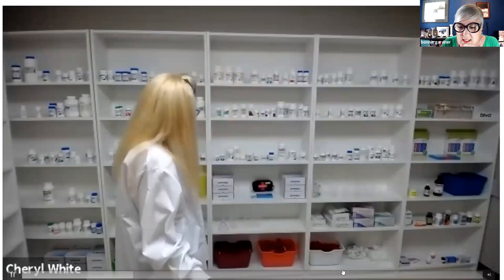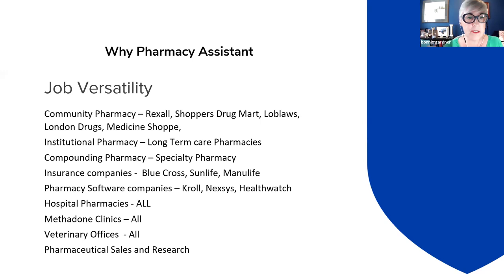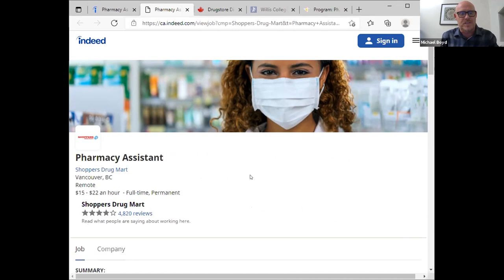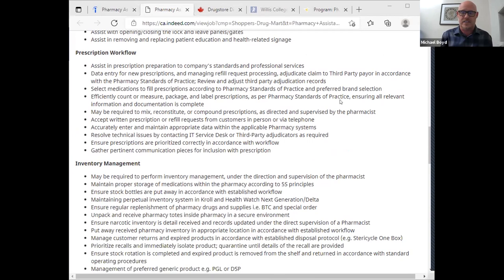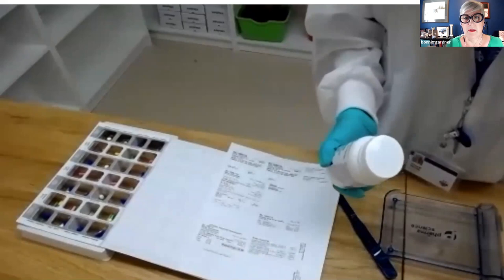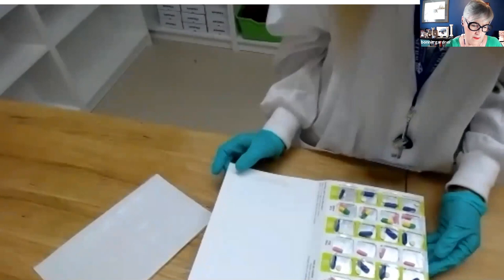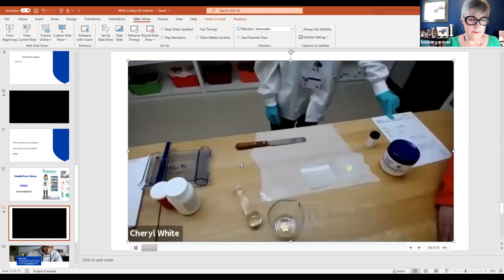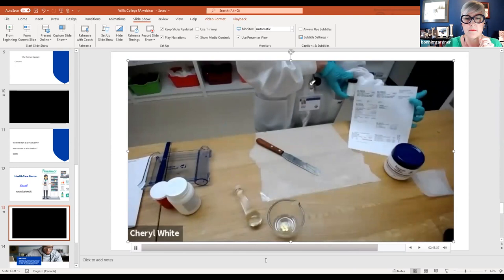Willis College Webinars: Your Lab Coat is Waiting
Have you been thinking about starting a career in healthcare?
Have you thought about a career where you can help people each day while wearing a lab coat?

Checkout this super infomrative webinar about our Pharmacy Assistant program.